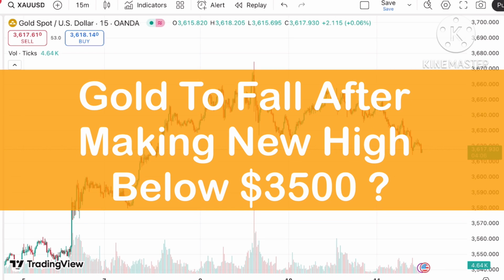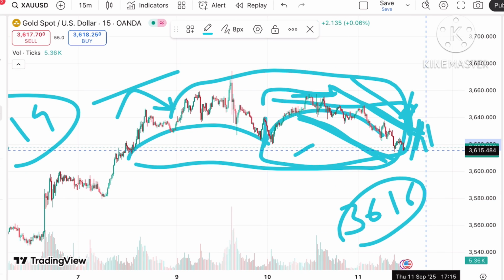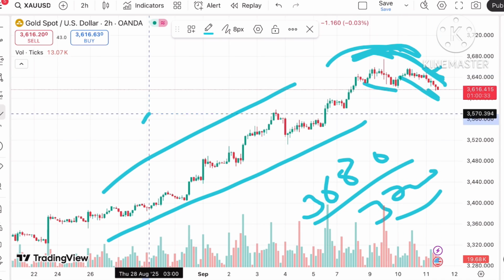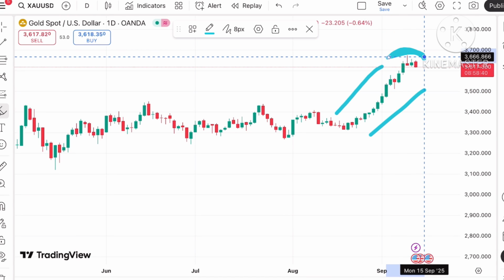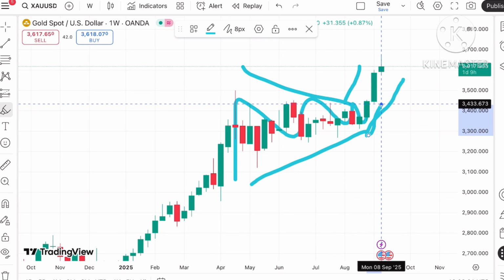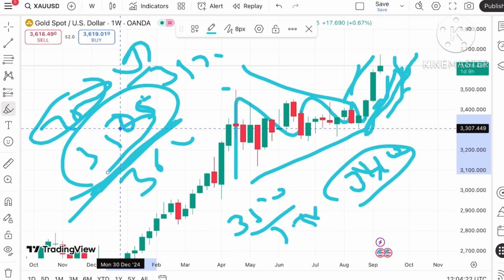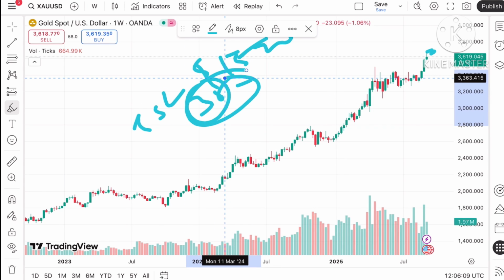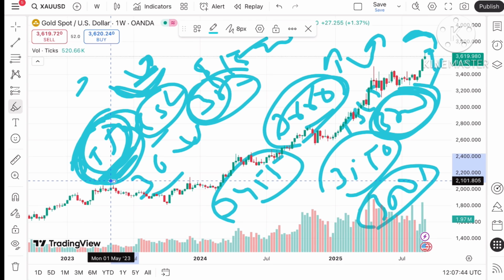15 - 19 September 2025 | Gold Price Prediction Next Week | XAUUSD Analysis Today | XAU/USD